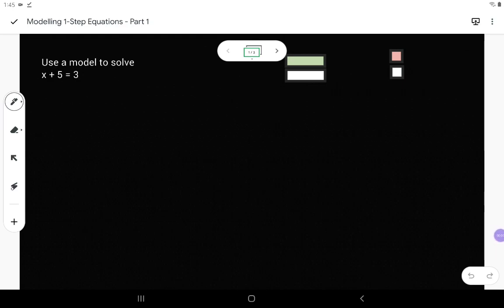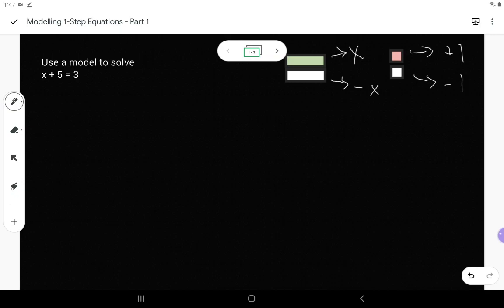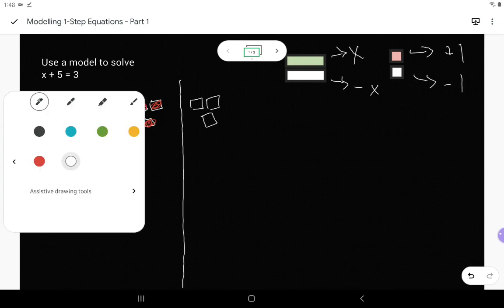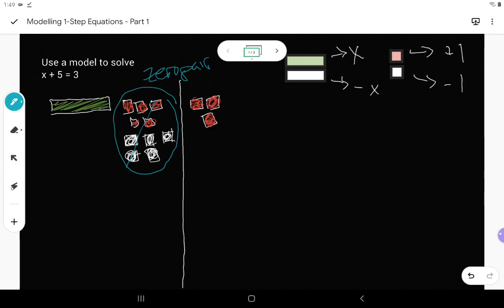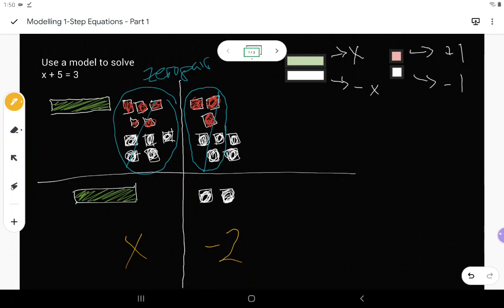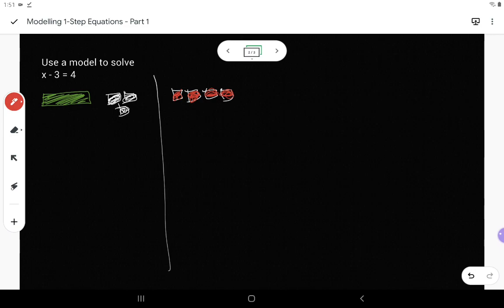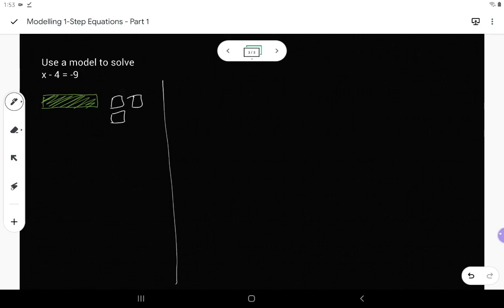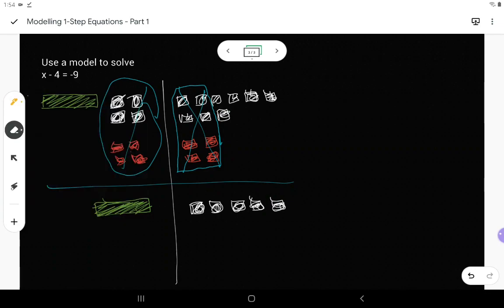Grade 8 - Modelling 1- Step Equations - Part 1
Grade 8
Modelling 1-Step Equations
x + a = b
Pictures
Alberta Curriculum